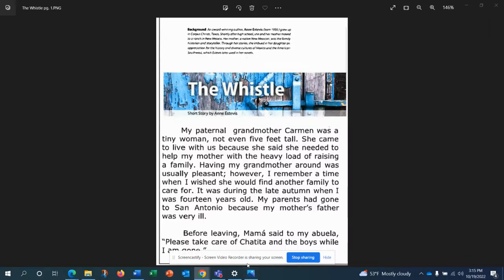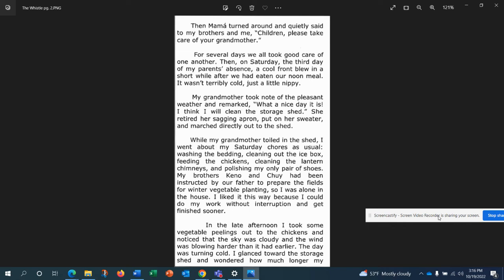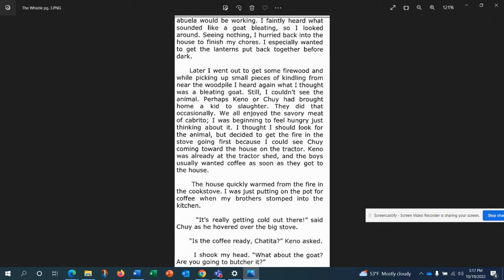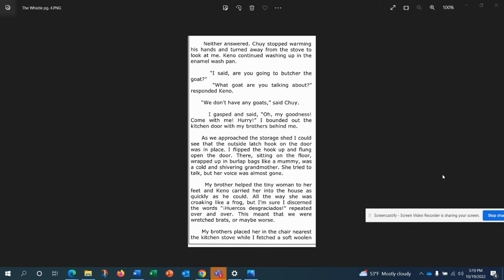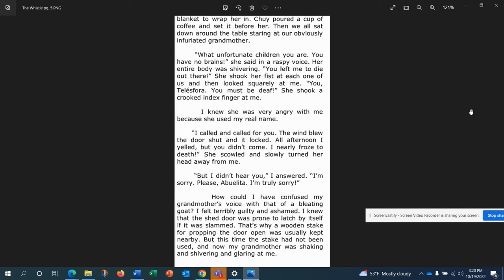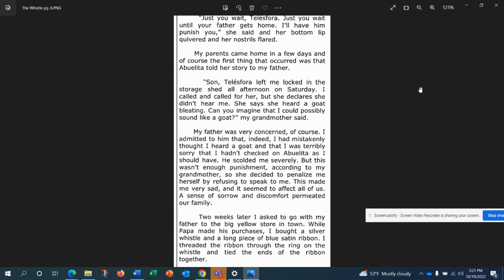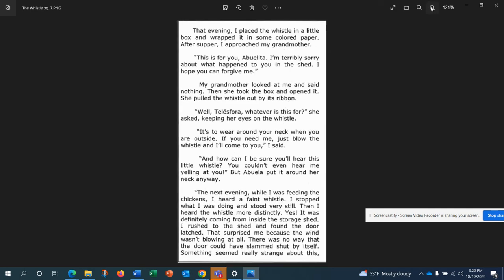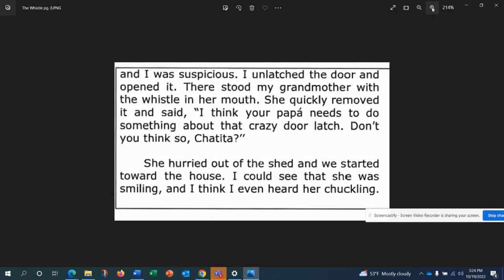Lit Survey 11 - Audio Recording of "The Whistle" by Anne Estevis